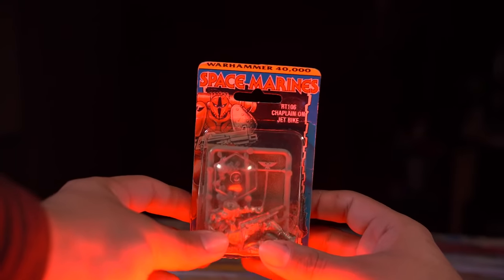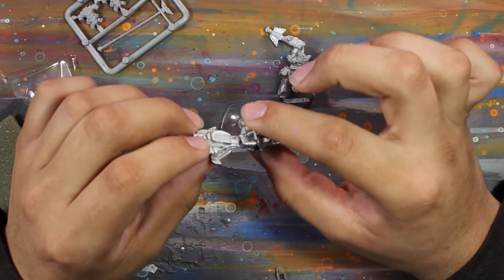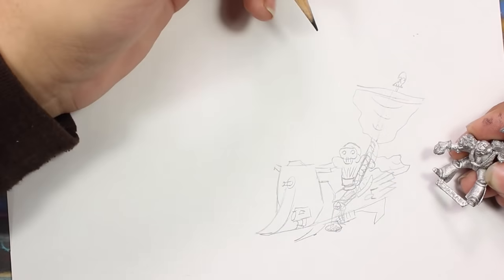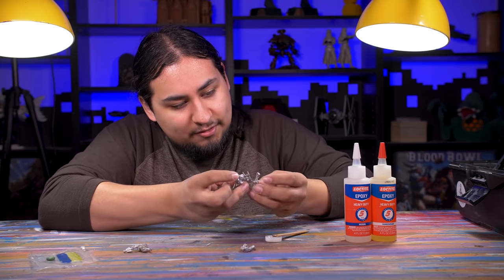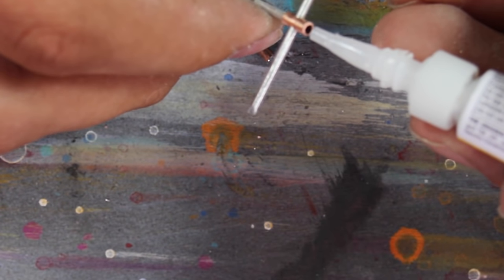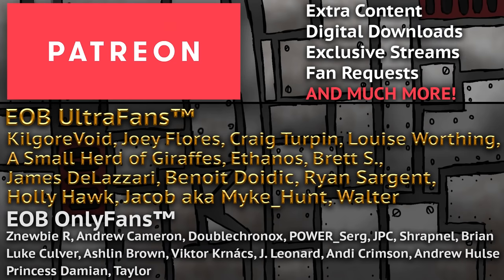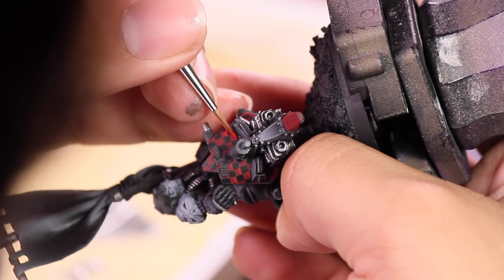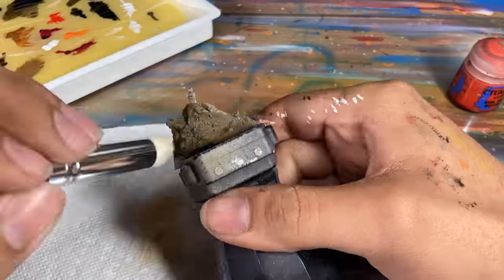Bringing Retro 40k Back in a Primaris World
A video that was teased many months ago! Jay builds and paints a Rogue Trader Mini for his Black Templar Army. We're streaming Monday-Saturday starting at 9PM CST!! JOIN USSSS!